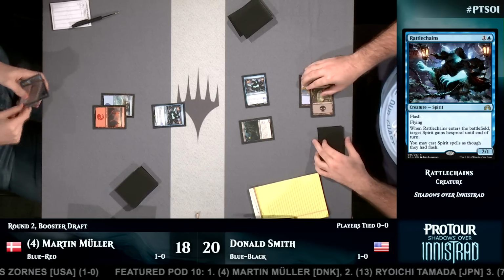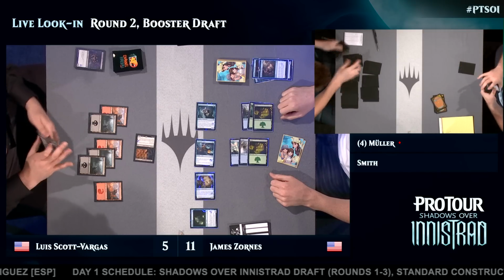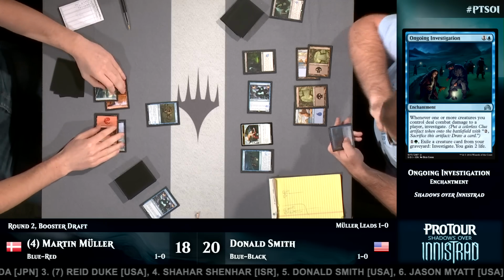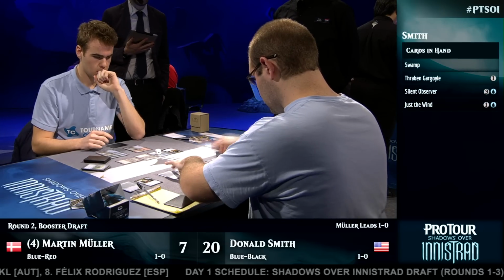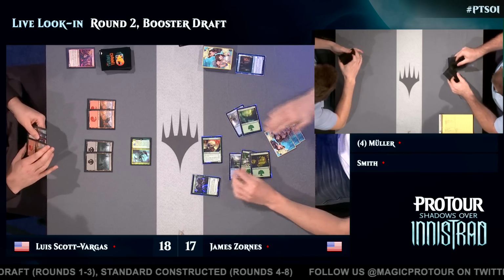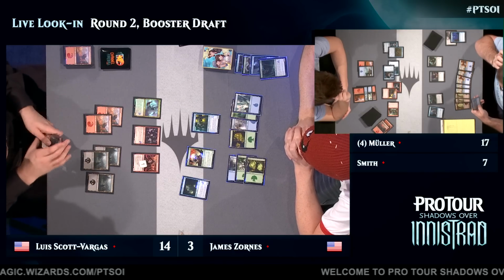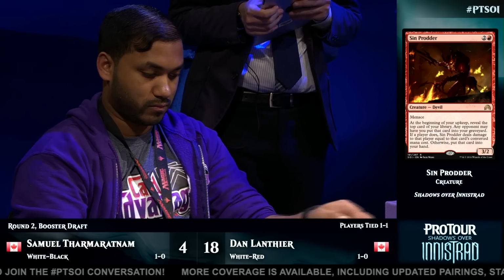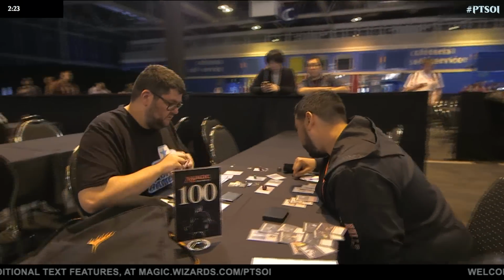Pro Tour Shadows over Innistrad Round 2 (Draft): Martin Müller​ vs. Donald Smith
Donald Smith has accomplished more than you know, but Martin Müller​ has got to scare him a bit, as Müller​ is one of the best young stars in the game. Here, the two battle over Shadows over Innstrad draft in the second round of the Pro Tour.